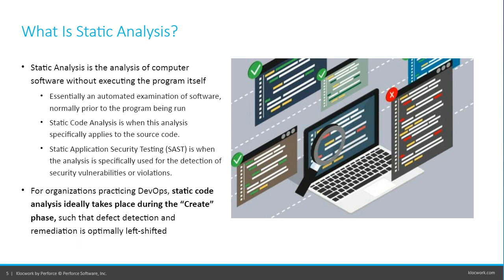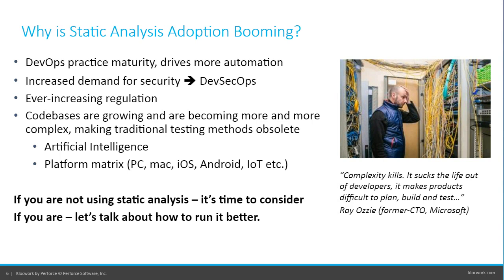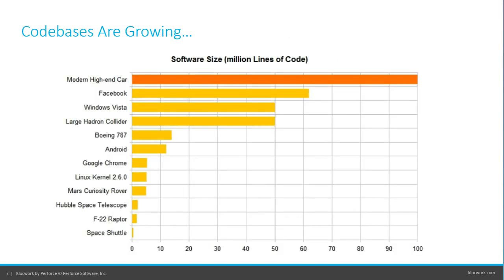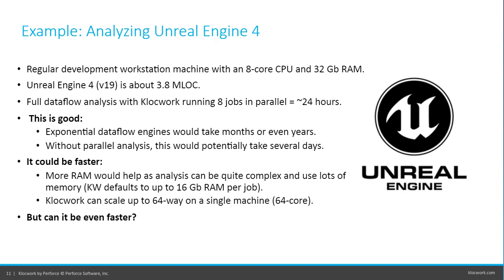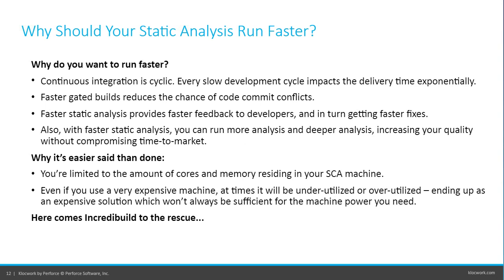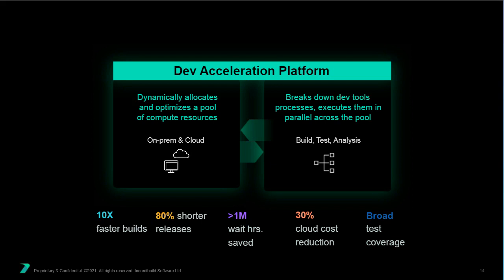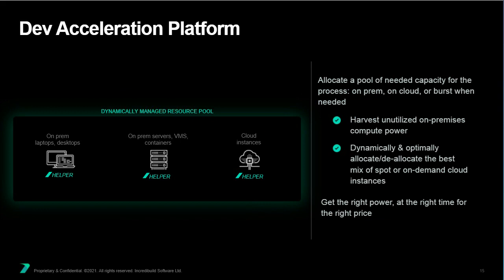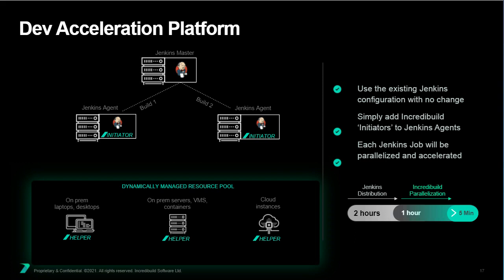Accelerating Software Development Velocity with Klocwork and Incredibuild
Specific market segments like the embedded software and gaming industry are challenged with dependencies on massive codebases like unreal engine and others and android AOSP, which extends the overall compilation and static analysis time of any dependent application.
This is where build acceleration technology that can auto-provision cloud machines, add additional cores to the supporting hardware towards reducing the hardware costs, overhead, and overall time to perform each build.
In addition, dealing with large codebases must rely on an optimized code analysis technology that can address subsets of code changes and impacted areas; hence, leveraging capabilities such as differential analysis and the likes can boost developer velocity and shift more code quality practices left in the cycle.
Join Yohai West, Senior product marketing manager at Incredibuild, Steve Howard, Head of Sales Engineering at Klocwork by Perforce, and Eran Kinsbruner, Sr. Director and Chief Evangelist at Perforce to understand the common challenges in DevSecOps and how these can be addressed through a modern SAST and an accelerated software build solution.
Audience key takeaways from this webinar:

• Learn the most painful aspects and challenges of massive software build and test processes.
• Realize the value of using efficient code analysis technology for quality assurance, security, and compliance.
• Understand the benefits of build acceleration and distribution technology, whether cloud-based or on-prem, for efficient DevOps pipelines and increased development velocity.
• Get the fundamental requirements to get started with Klocwork and Incredibuild.

About the speakers:
Eran Kinsbruner
DevOps Chief Evangelist, Sr. Director at Perforce Software
Eran Kinsbruner is a bestselling author, TechBeacon Top 30 test automation leader, and the Chief Evangelist and Senior Director at Perforce Software. His published books include the 2016 Amazon bestseller, “The Digital Quality Handbook,” “Continuous Testing for DevOps Professionals,” and “Accelerating Software Quality – ML and AI in the Age of DevOps,” which was named the “Best New Software Testing Book” by Book Authority. With a background of over 20 years of experience in development and testing at companies such as Sun Microsystems, Neustar, Texas Instruments, General Electric, and more, Eran holds various industry certifications such as ISTQB, CMMI, and others. In addition, Eran is a recognized influencer on continuous testing and DevOps thought leadership, an international speaker, blogger, and a patent-holding inventor (test exclusion automated mechanisms for mobile J2ME testing). Eran is active in the community, can be found across social media, and has his own blog.
Steve Howard
SCA Specialist & Technical Services Lead, Perforce
Steve Howard has over 20 years of experience in software development — specifically in static code analysis. Howard is the SCA Specialist/Partner Support, EMEA for Perforce.
Yohai West
Senior Product Marketing Manager, Incredibuild
Yohai West has nearly 20 years of experience in technology solution marketing. Yohai has managed global solution marketing activities throughout his career while focusing on market needs analysis, solution definition, marketing campaigns, and thought leadership. Yohai holds a BSc in Technology Management and Marketing from Lev Academic Center — Jerusalem College of Technology.